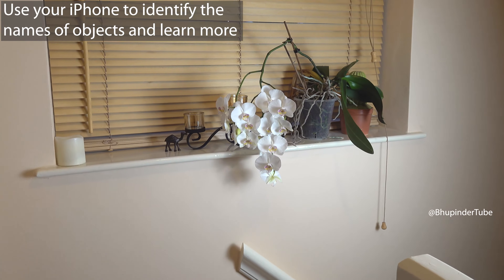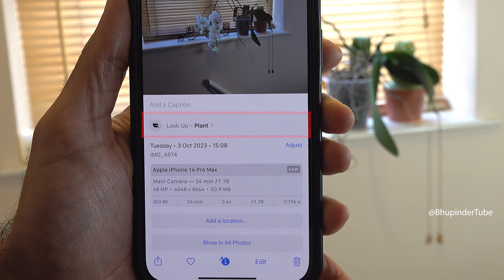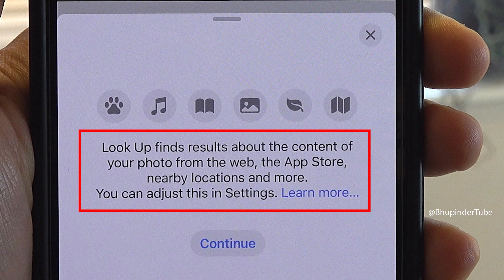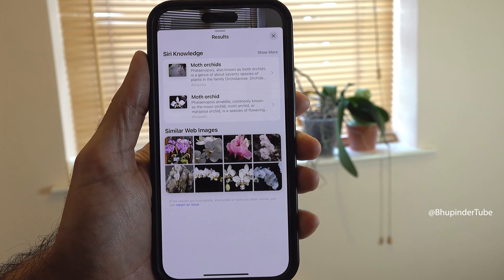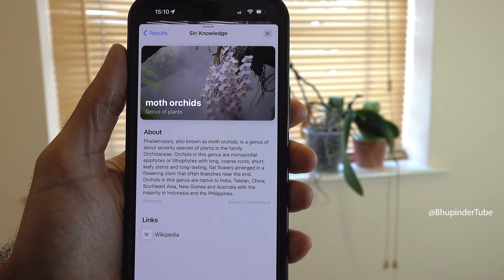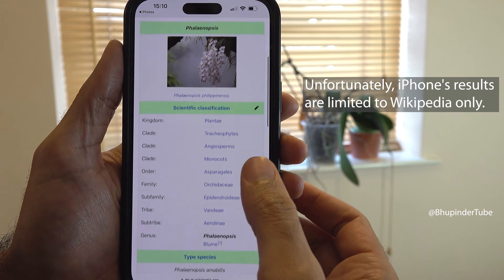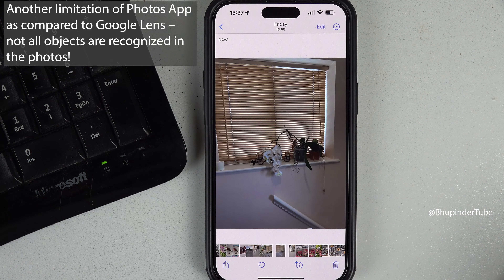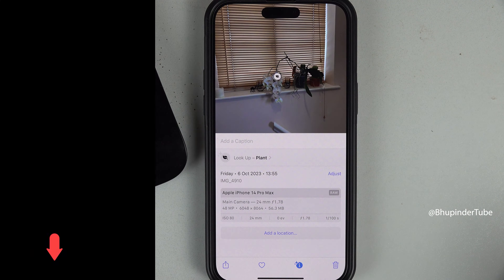Use Visual Look Up to identify objects in your photos iPhone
👀 If you see something interesting around you but you don't know its name or want to simply learn more about it. Then, you could easily use your iPhone to learn more about the objects around you. Watch this quick tutorial to learn how…

Use your iPhone to identify the names of objects and learn more about them using Photos App. Unfortunately, iPhone's results are limited to Wikipedia only. Google Lens on an Android phone is better. Google lens provides more information and options about the object. iPhone would only provide information available in Wikipedia. Nevertheless, Wikipedia gives a good idea about the object (e.g. in this video, an orchid plant). Another limitation of Photos App as compared to Google Lens – not all objects are recognized in the photos! Photos with the "lookup" option will have the "i" with a star! Photos without lookup option have got a simple "i" without the star sign.

TIP: You could always open the Photos app & learn more about the objects in the photos.